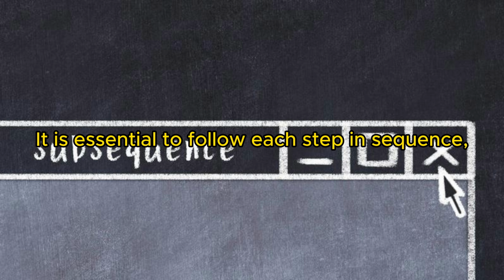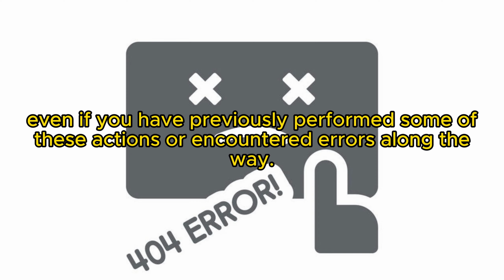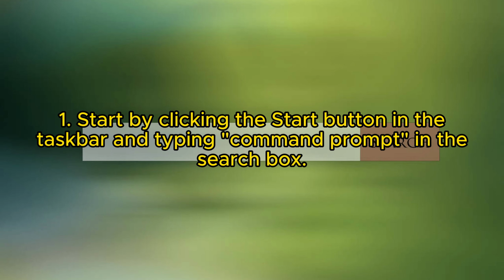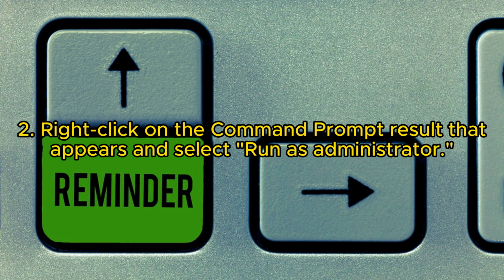Reset TCP/IP Network Stack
Here's how to reset the TCP IP Network Stack.
Step-by-Step Procedure.

1. Start by clicking the Start button in the taskbar and typing "command prompt" in the search box.
2. Right-click on the Command Prompt result that appears and select "Run as administrator." Confirm the action.
3. At the command prompt (do not restart your machine until the final command is entered), perform the following actions.
Enter "ipconfig /release" and press Enter.
Enter "ipconfig /flushdns" and press Enter.
Enter "ipconfig /renew" and press Enter. Please be patient as this command may take a moment to complete.
4. Next, type "netsh int ip reset" and press Enter. Do not restart your computer at this point.
5. Lastly, enter "netsh winsock reset" and press Enter.
6. To finalize the process, restart your machine by clicking on Start, Power, Restart once more.
7. After the restart, test to see if the issue you were experiencing has been resolved.